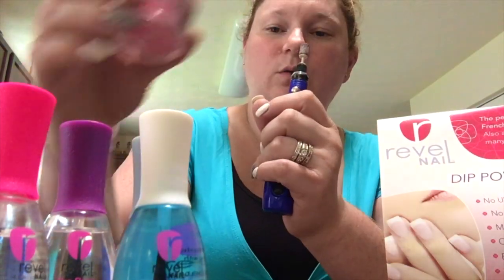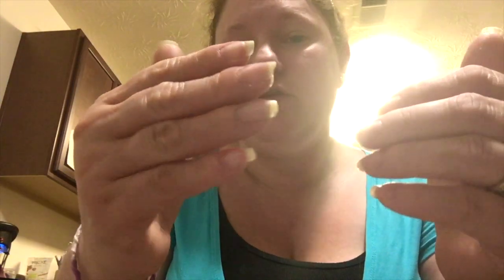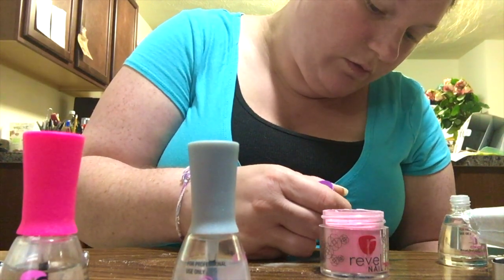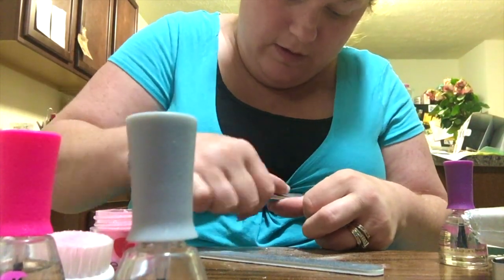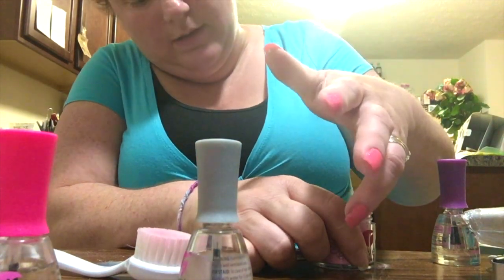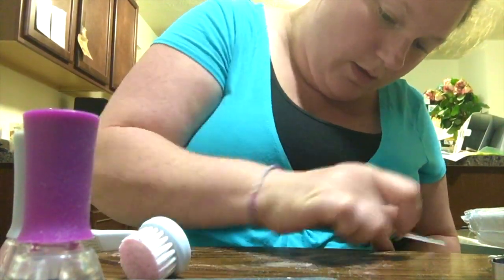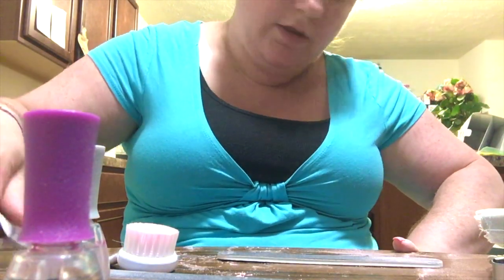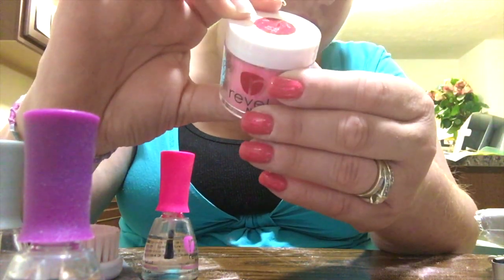revel nail dip powder nail tutorial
revel nail dip powder nail kit tutorial, here we go this is a long time coming and a big thank you to revel for sending me this amazing kit and yes more tutorial videos will be coming soon. like and sub for more